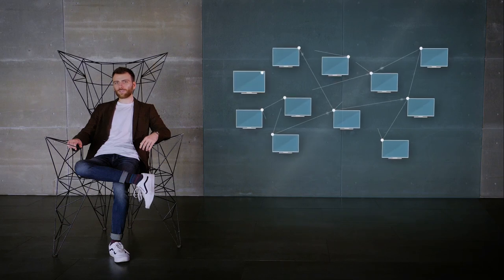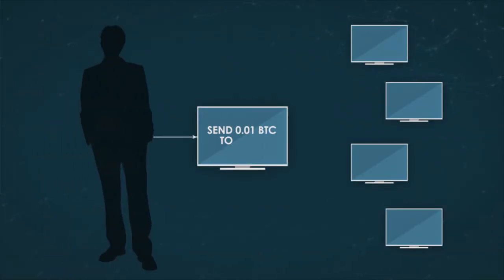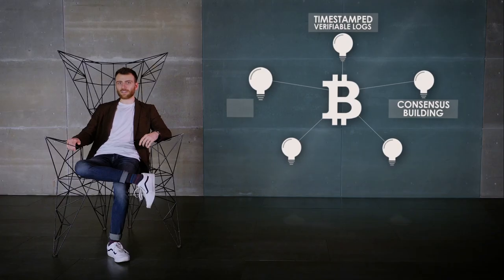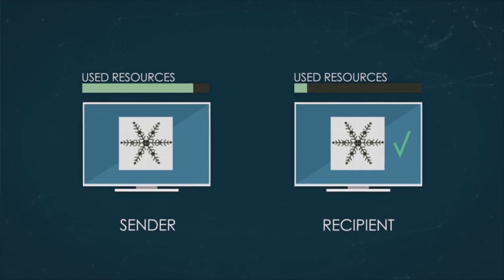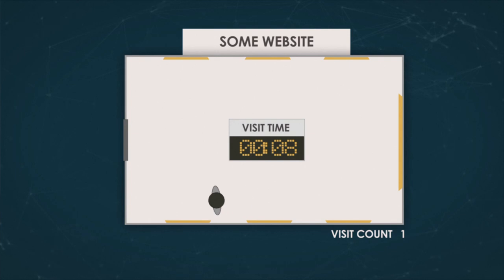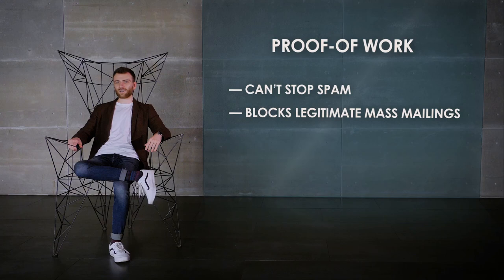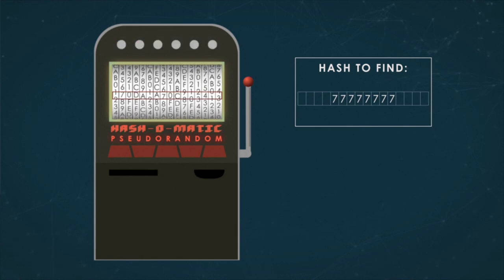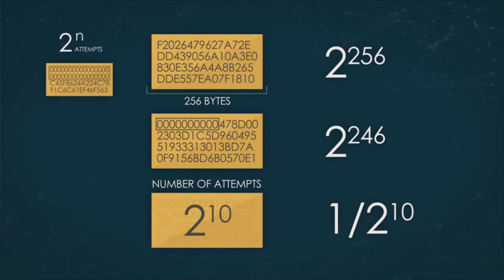Blockchain Fundamentals Course, Introduction pt 2 of 3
When working on the Bitcoin whitepaper, Satoshi Nakamoto was trying to fix the fundamental vulnerabilities of distributed networks. In our new video we dive deep into the question of cybersecurity, explaining DOS and Sybil attacks, and discussing the origins of the Proof-of-Work system.